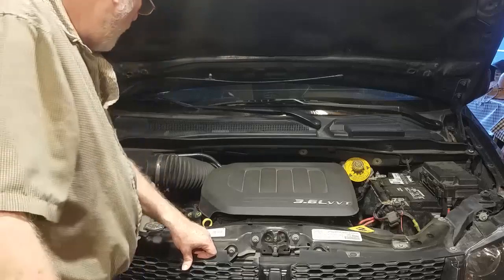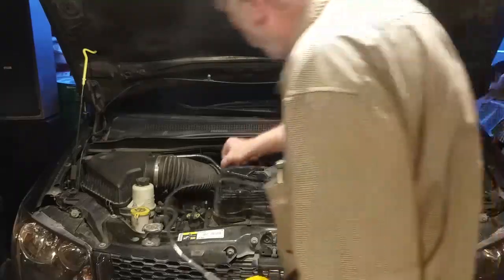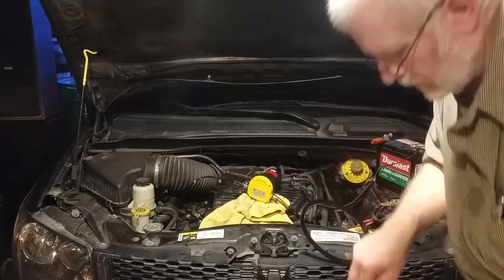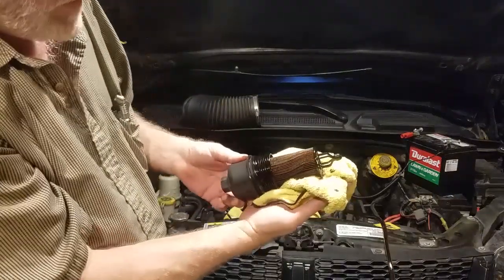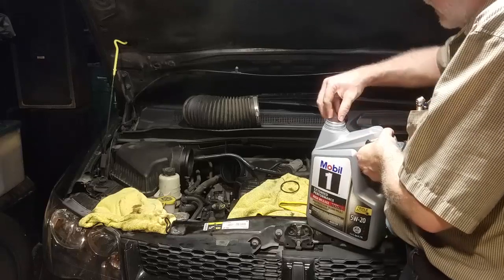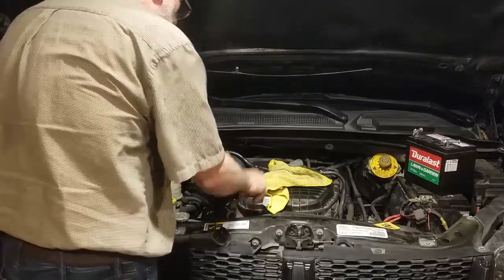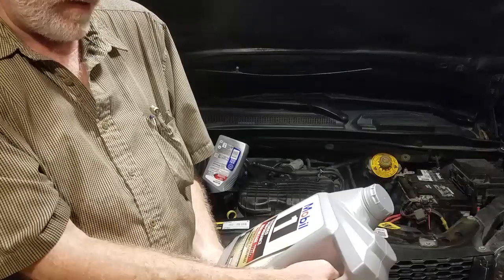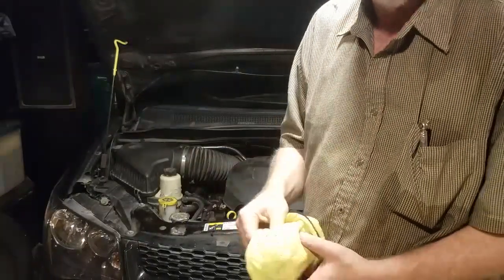Oil and oil filter change 2017 Dodge GC GT using cheap oil extraction pump bought on Amazon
My first oil change using an oil extraction pump I bought on Amazon for cheap. Worked well. Story about my experience at lube shop at beginning. Check the video in this link for extraction pump unboxing.